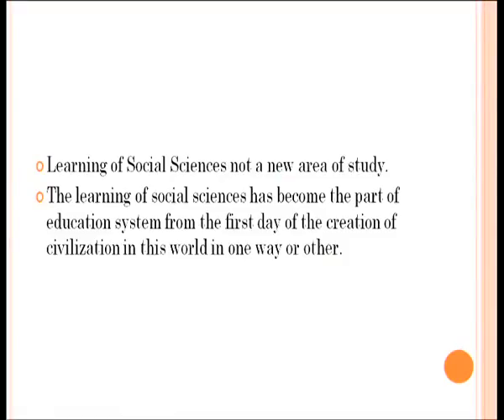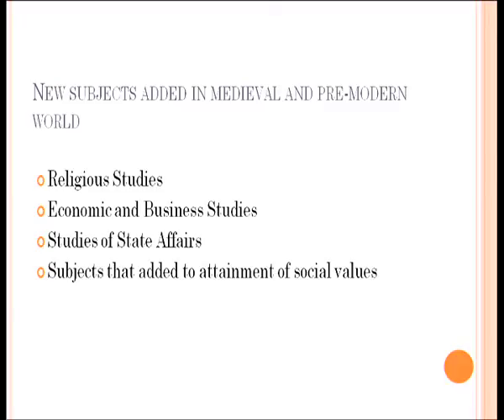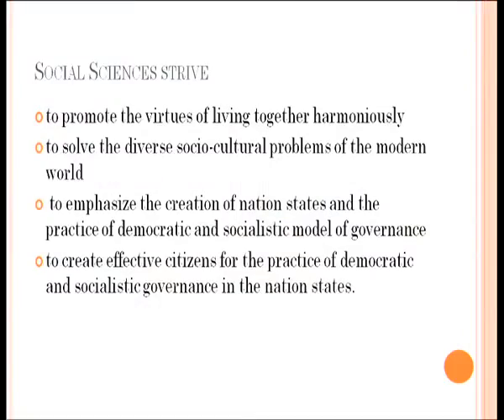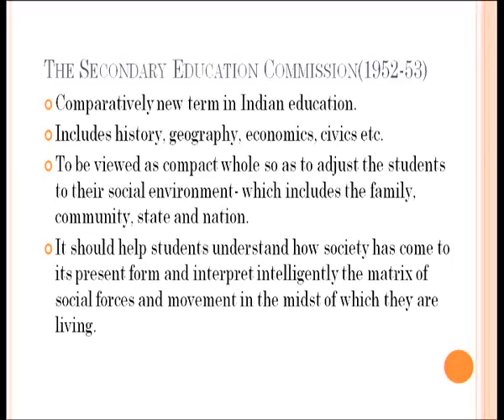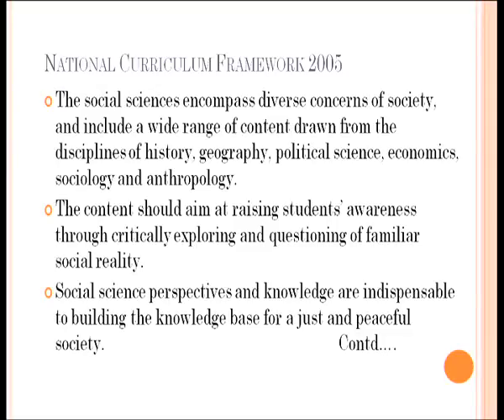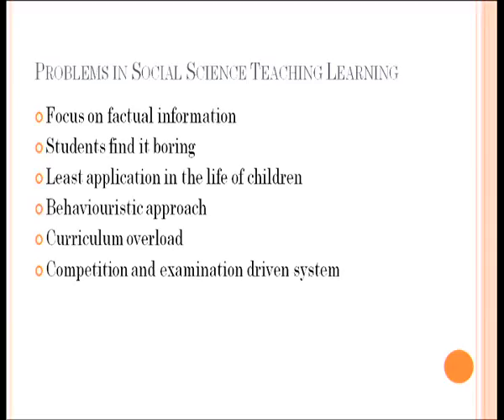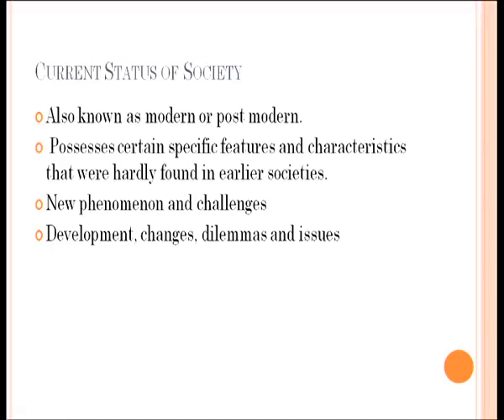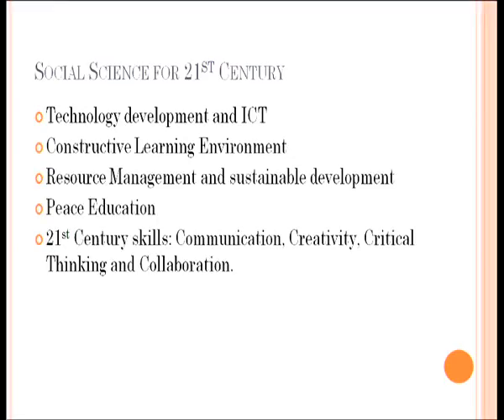Social Science Down The Ages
Subject : D.El.Ed.
Course Name : Course 509-Learning Social Sciences at Upper Primary Level